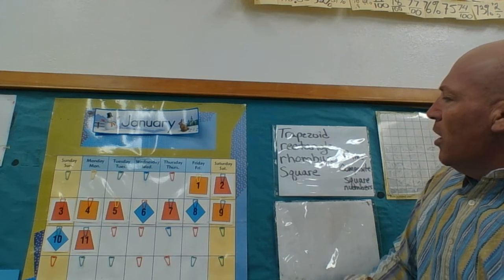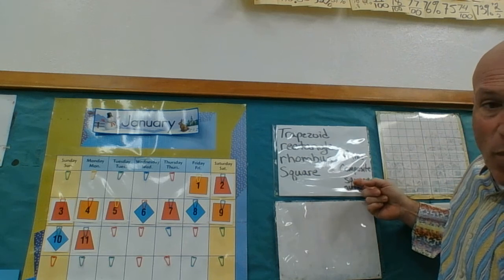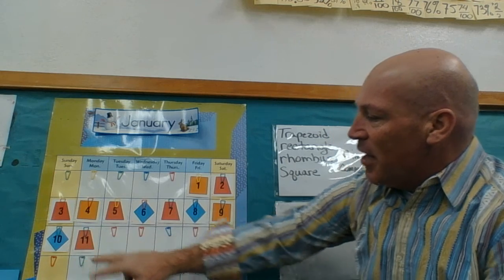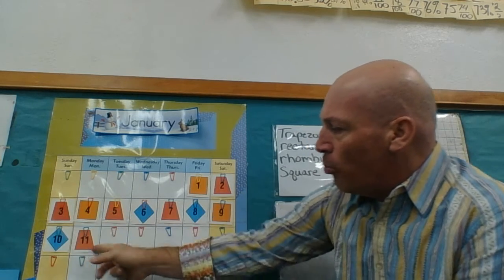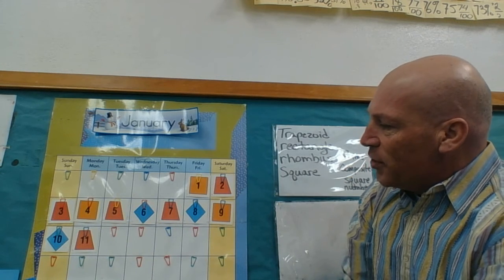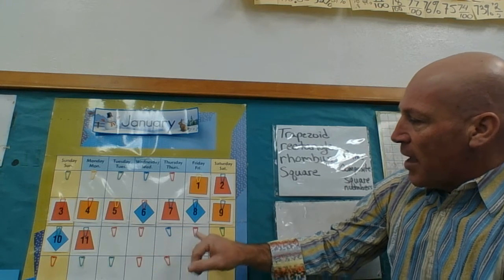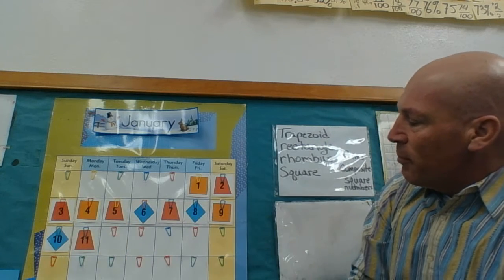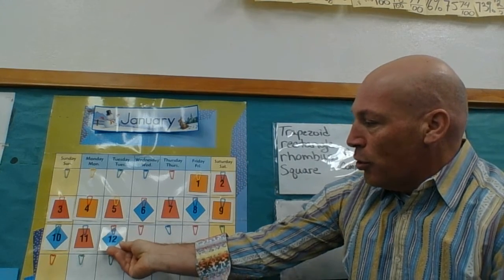Day 87 Part 2